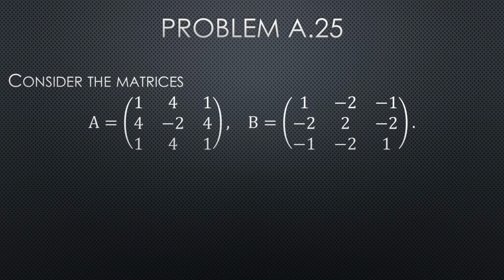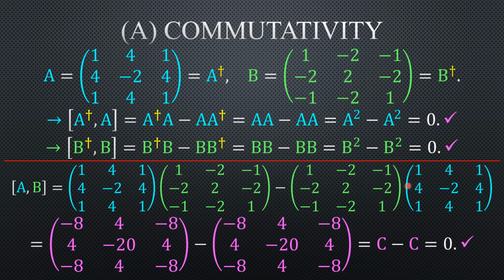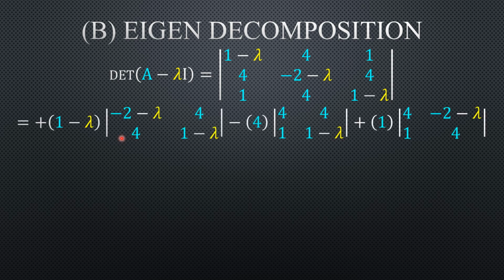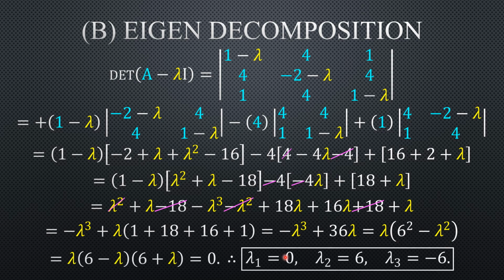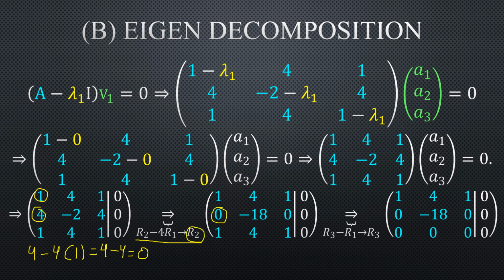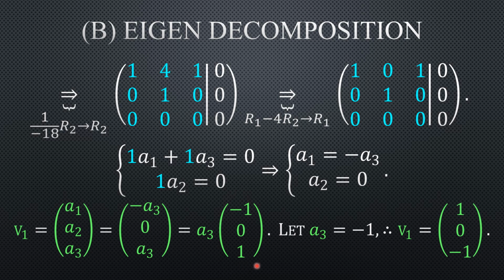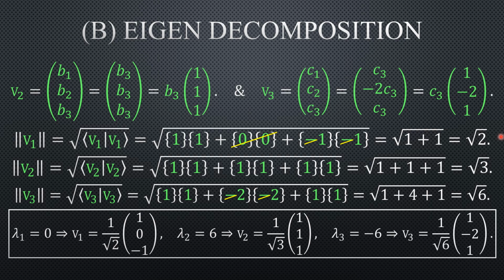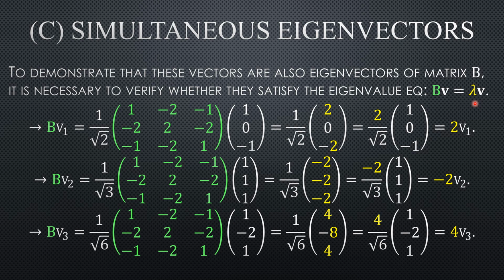Problem A.25 - Matrix Harmony ⇢ Two Matrices, One Set of Eigenvectors: Intro to QM Appendix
This video explores simultaneous diagonalization in linear algebra, focusing on two seemingly distinct matrices sharing the same eigenvectors. We examine Hermitian matrices A and B, demonstrating their normality and commutativity. Through characteristic equations and Gaussian elimination, we derive the eigen decomposition, revealing shared eigenvectors and distinct eigenvalues for both matrices.

• 𝙿𝚛𝚘𝚋𝚕𝚎𝚖 𝙱𝚛𝚎𝚊𝚔𝚍𝚘𝚠𝚗 𝚃𝚒𝚖𝚎 𝚂𝚝𝚊𝚖𝚙𝚜:
00:00 - Intro & Background.
00:12 - Problem Statement.
00:48 - Part (a): Commutativity.
04:46 - Part (b): Eigen Decomposition.
14:55 - Part (c): Simultaneously Diagonalizability.
19:00 - Concluding Remarks.